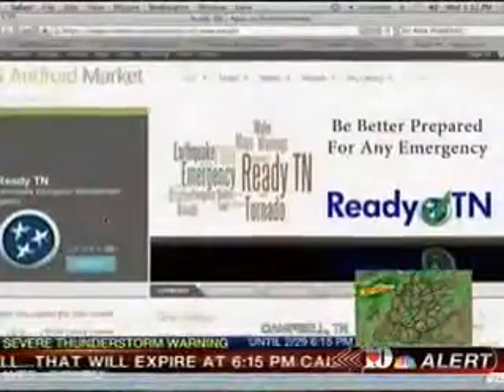Smartphone apps provide helpful severe weather alerts, WBIR reports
Smartphone apps can provide important severe weather alerts even when you're on-the-go to help keep you and your family safe, and U.S. Cellular finds that many people are looking to smartphone apps as their main source for weather updates. WBIR reports more on customizing your app settings and staying on top of breaking severe weather updates.